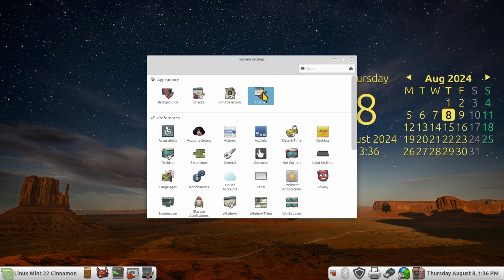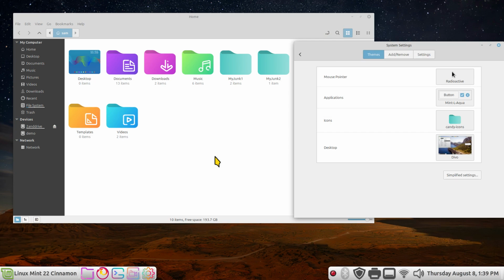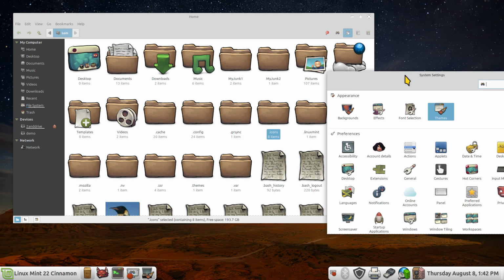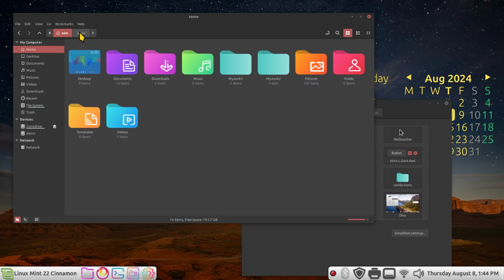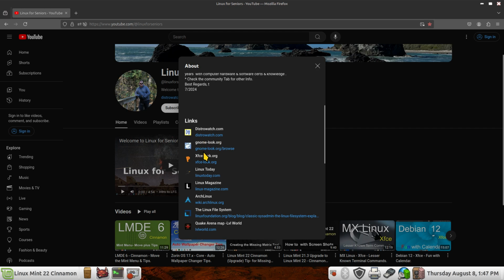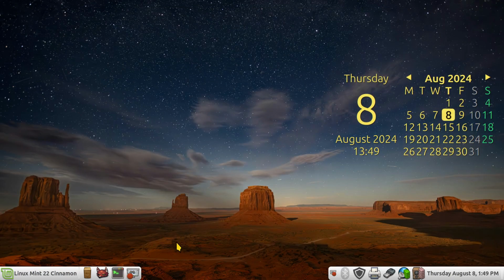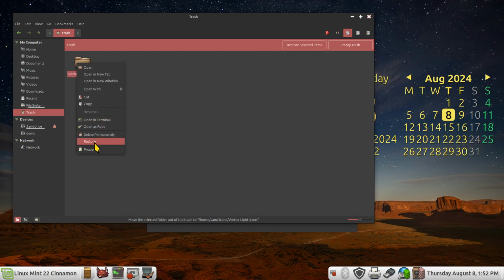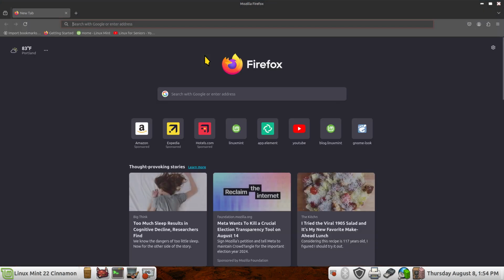Linux Mint 22 - Cinnamon - Custom Icon & Moue Theme's.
Filmed in 1920 x 1080. How to Tips on custom icon sets & mouse theme.
Best viewed on a large screen.

0:00 - Intro Linux Mint 22 Custom Icon Sets & Mouse Theme's
0:04 - Overview
1:32 - Theme Tips
2:44 - Manually installed Theme's
3:50 - Examples of Icon Theme's
5:57 - The .icons Folder or Directory
11:25 - Where to Download Extra Theme's
20:30 -  Recap
21:30 - Custom Mint Icon Tip's
22:27 - Subscribe to Linux for Seniors